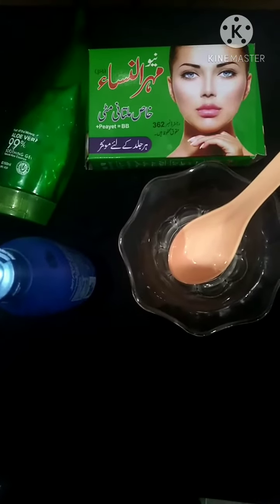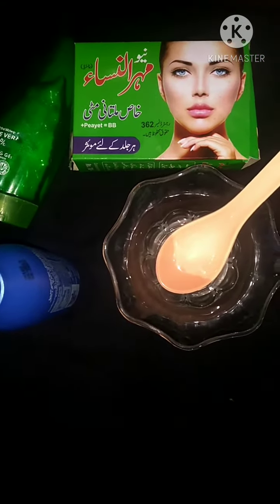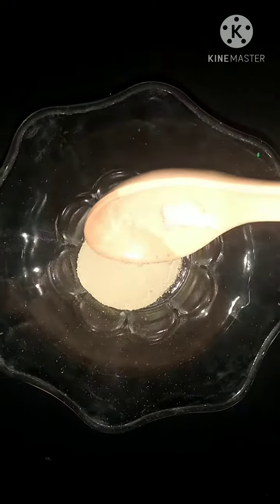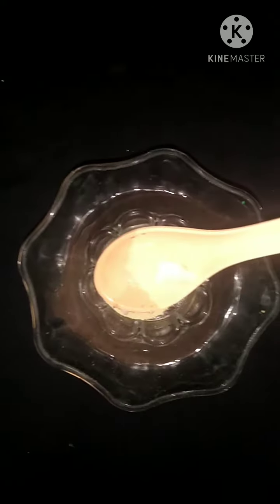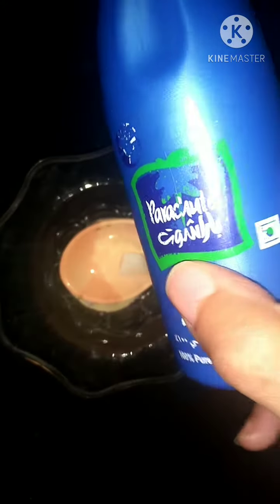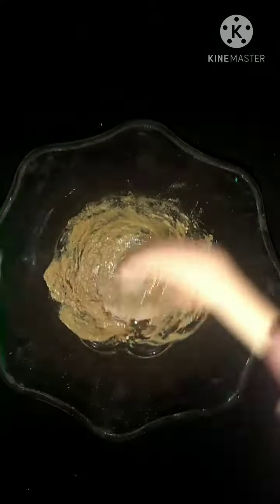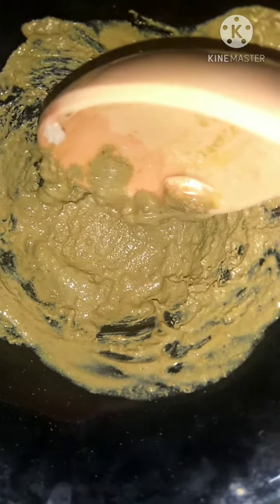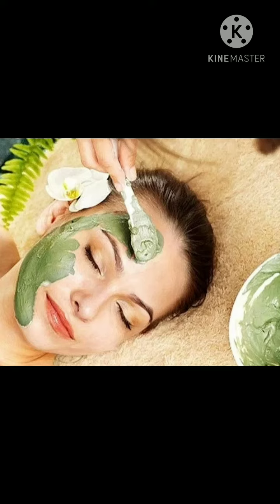Fuller's Earth and alovera face pack for Radiant, Spotless skin.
Aslam-o-alaikum dear Friends. Hope all of you are fine. Today this video content is based on ingredients useful for getting light, bright and Radiant complexion.